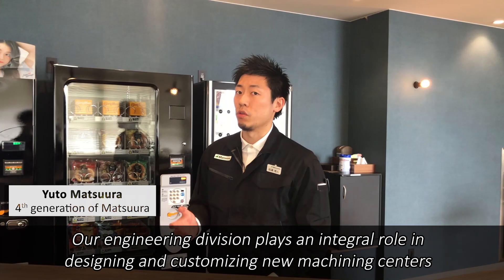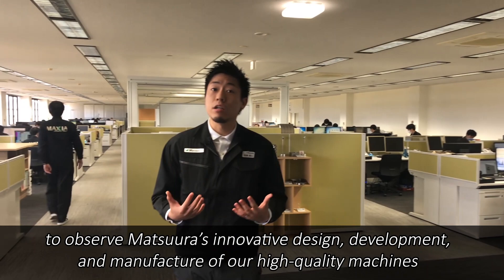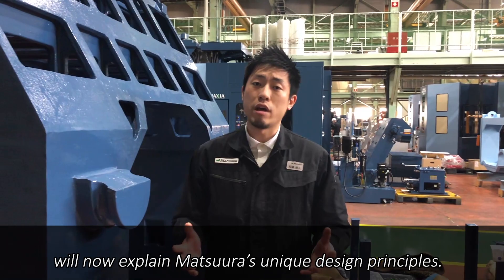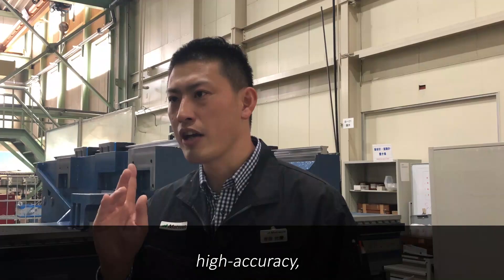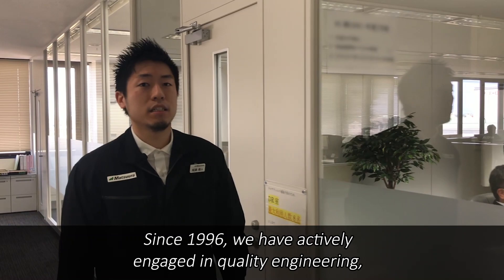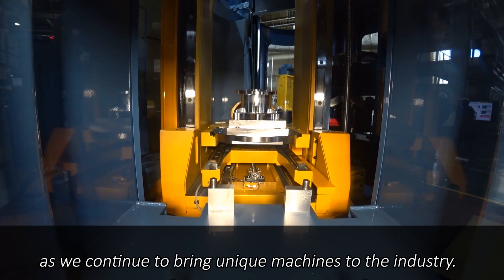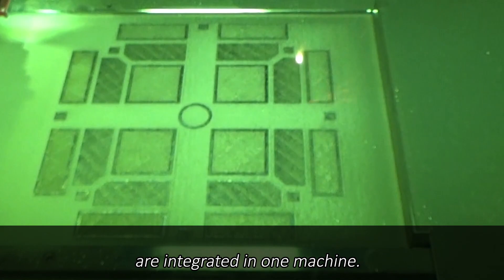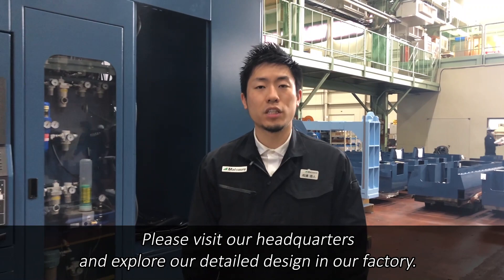Matsuura Engineering Division Tour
Please join Yuto Matsuura, 4th generation of Matsuura Machinery, on a brief engineering division tour to see Matsuura's design philosophies.